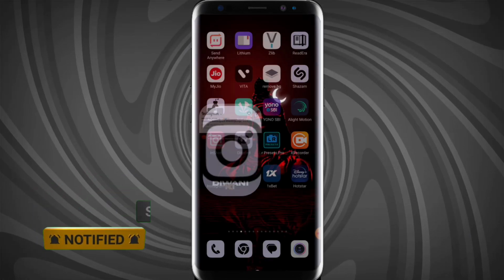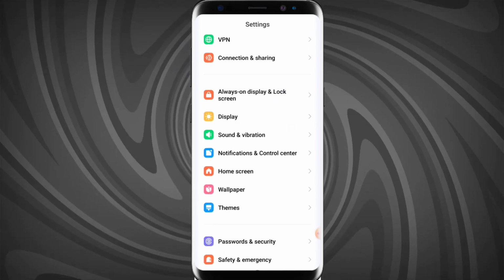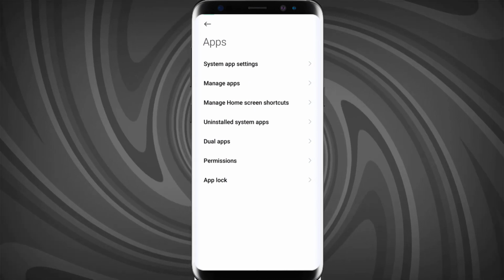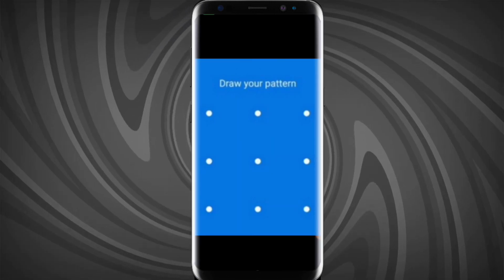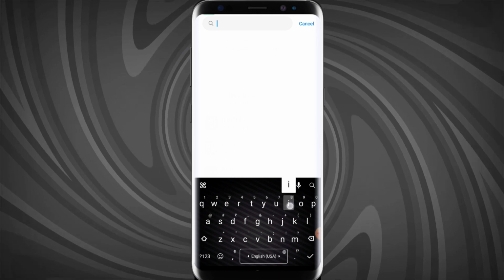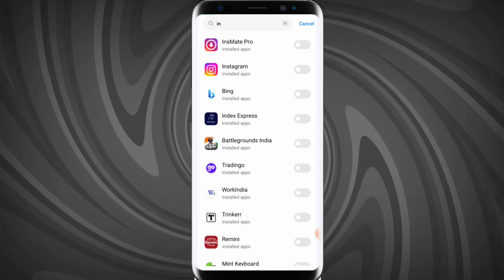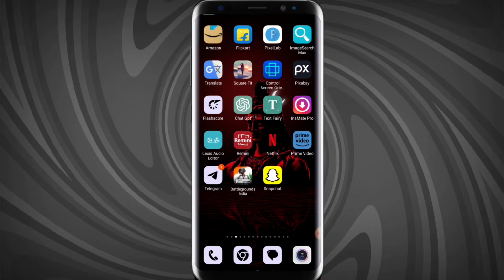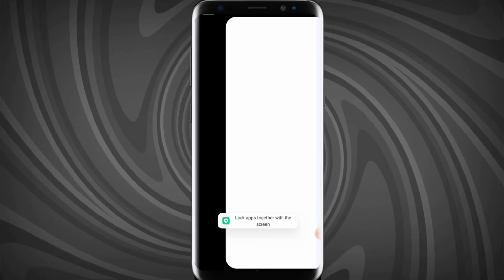How To Lock Instagram App | Lock Your Instagram Chats - Easy Method 👀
How To Lock Instagram App | Lock Instagram Chats - Easy Method

hey friends in this video I will tell you "how you can lock Instagram app" and you'll also know how to lock Instagram chats or messages step by step.